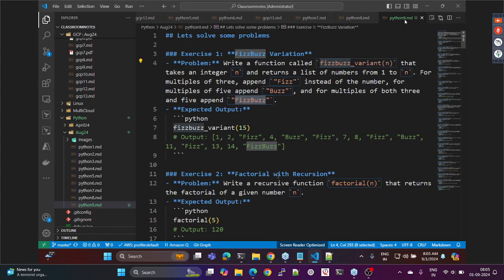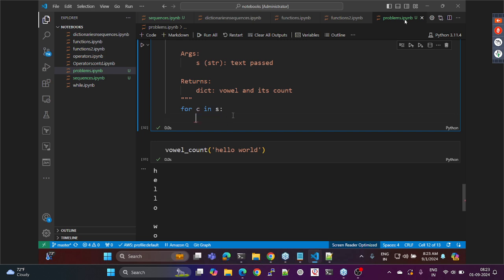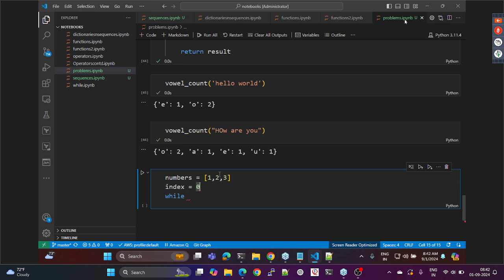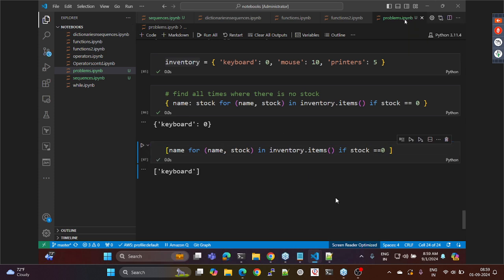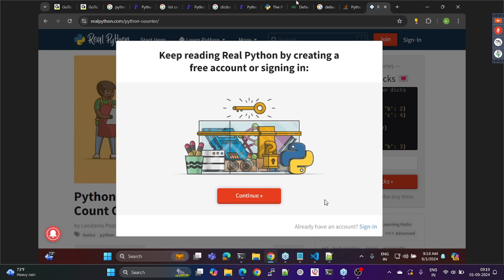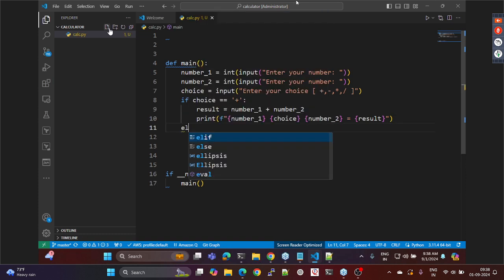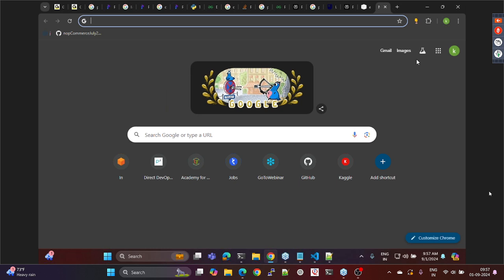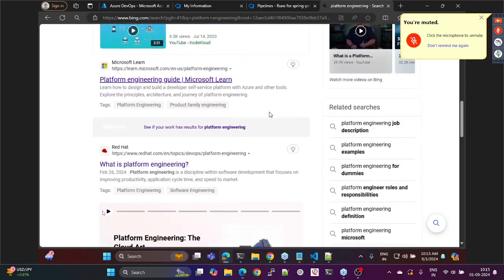2024 09 01 PYTHON CLASS 9